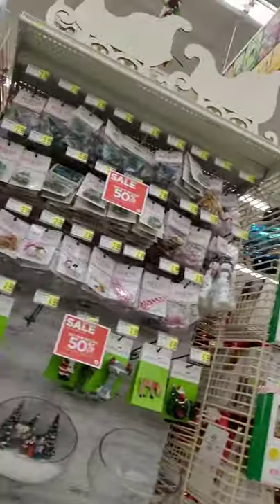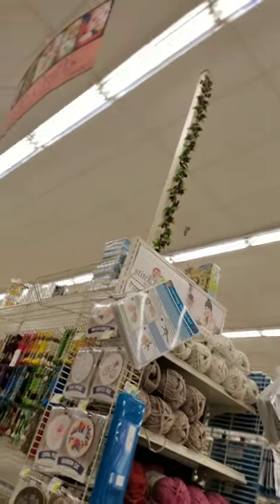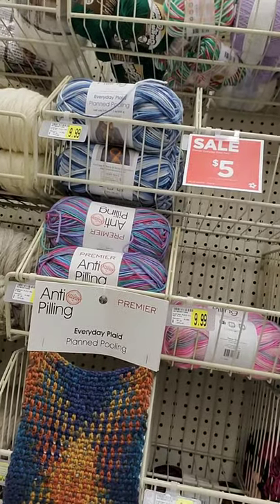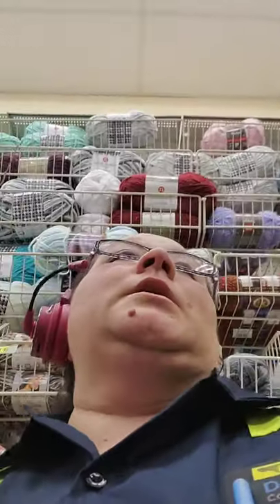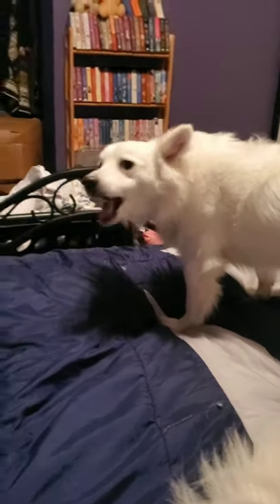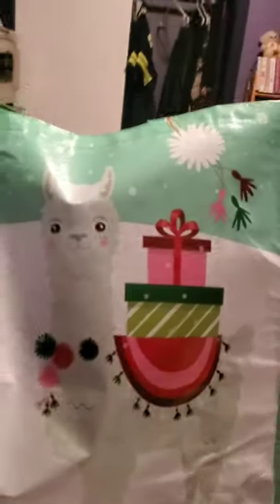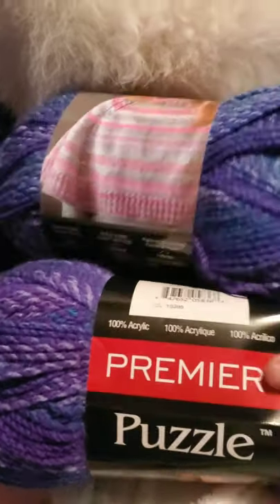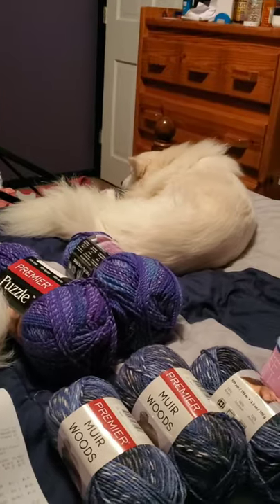AC Moore trip! Yarn is life.